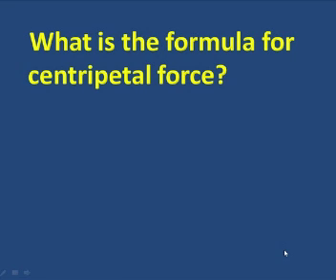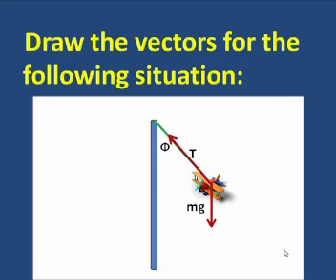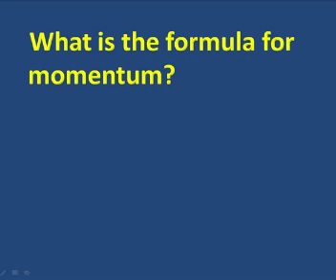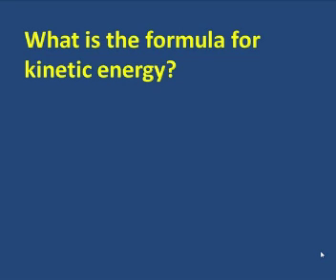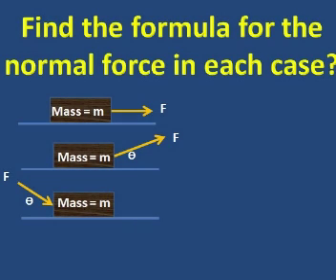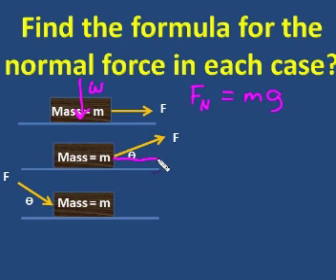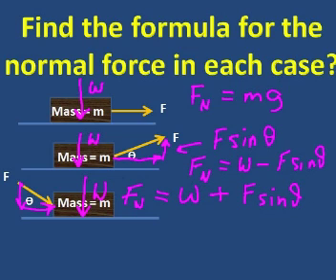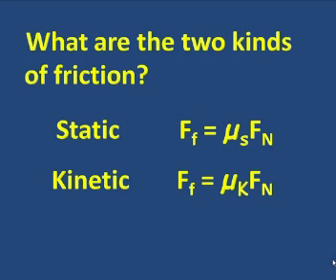AP Review Part Two